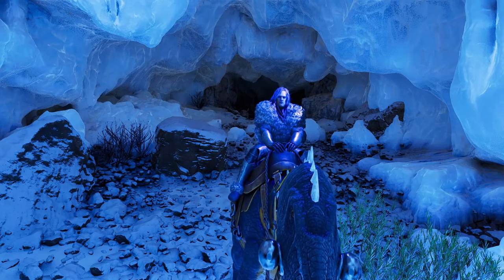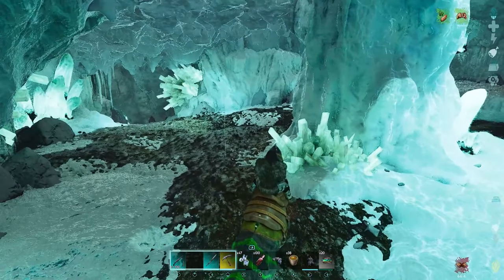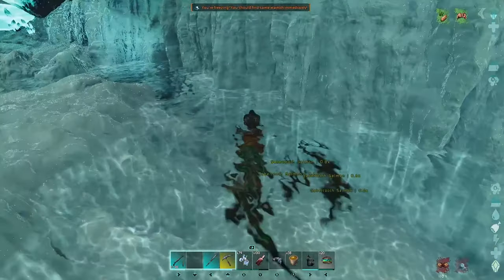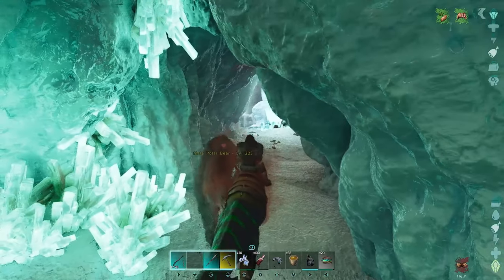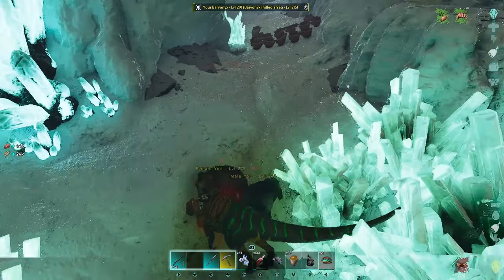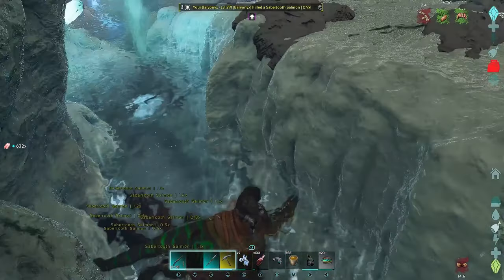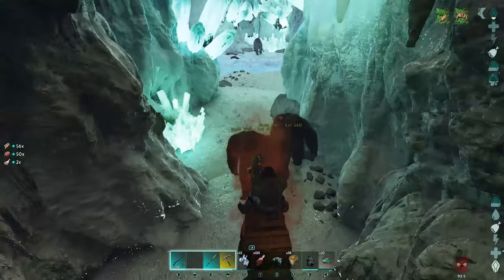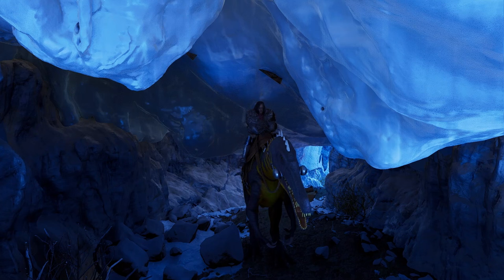Snow Cave Solo No Cryopods - Artifact of the Strong- Ark Survival Ascended - Official PVE (FULL RUN)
This video we take a tour through the Snow Cave also known as the hard ice cave on the Island on Ark Survival Ascended and find the Artifact of the Strong, one of the 4 artifacts required to summon the Dragon Boss.
This is the full run through in and out of the cave, a slightly shorter edit (by 20min) which doesn't include getting out of the cave can be found